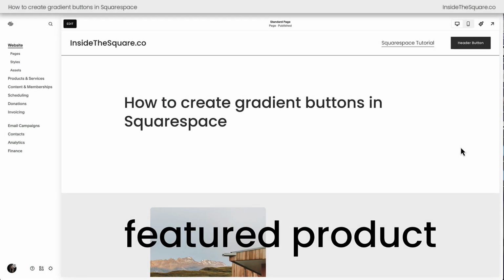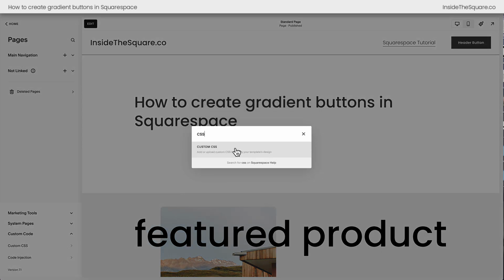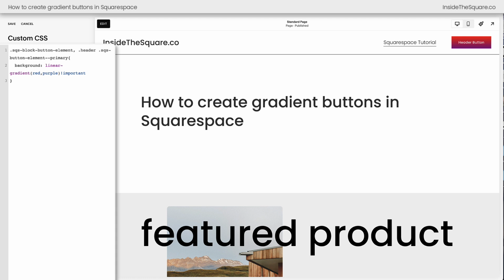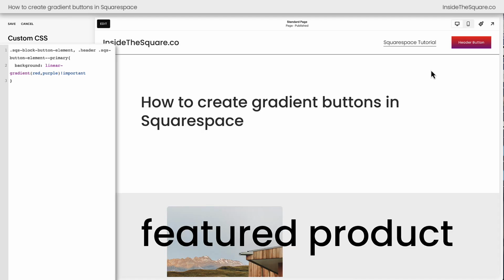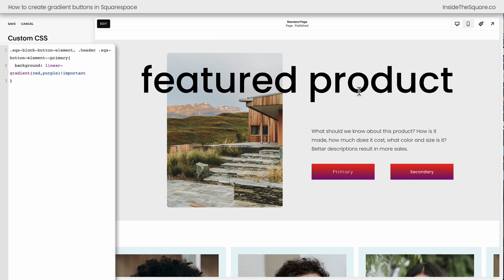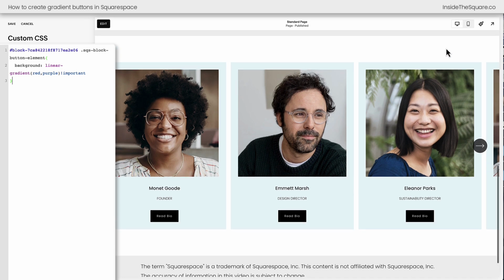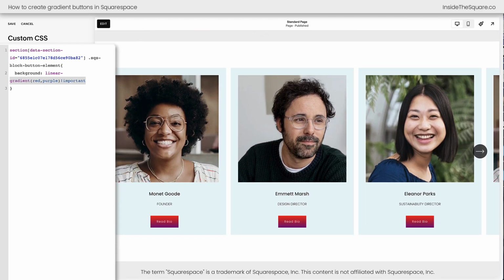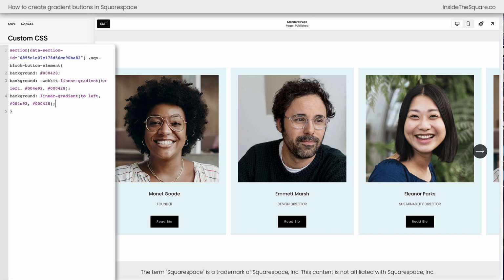How to create gradient buttons in Squarespace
Want to make your Squarespace buttons way more eye-catching? In this quick tutorial, I’ll show you how to add a gorgeous gradient background to buttons across your entire site—or just a specific one. Whether it’s in the header, a section block, or your People section, you’ll learn how to apply custom styles with ease using a bit of CSS.

In this tutorial, you’ll learn how to apply a gradient background to all buttons on your website, or target just one button using block IDs or one section using a section ID.

Important Chapters:
0:28 Enabling Buttons and Locating the CSS Panel
1:05 Writing A Basic Gradient Background Code
1:35 Previewing Button Style Changes
2:00 Customizing One Button Using Block ID
2:34 Styling All Button In A Section Using Section ID
3:10 Free Gradient Guide for More Customization Ideas
3:45 Recap and Final Tips